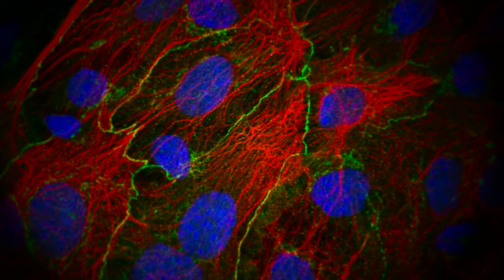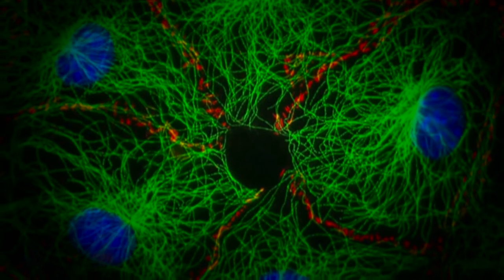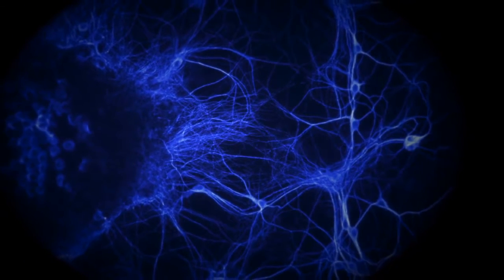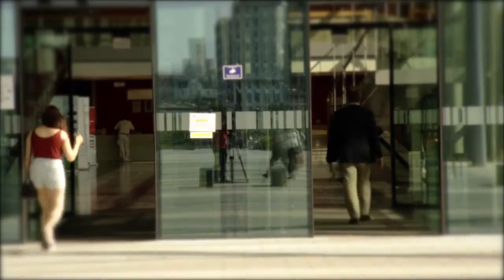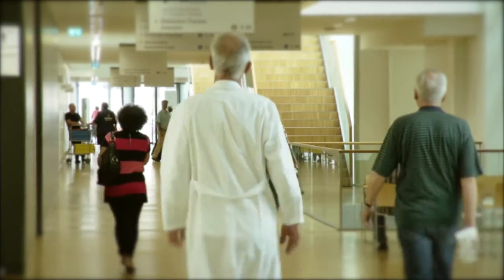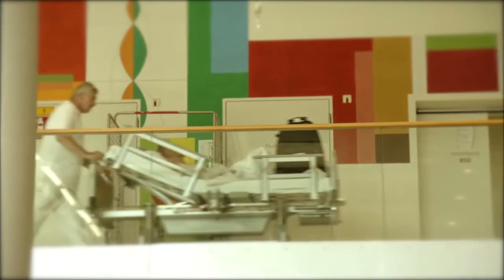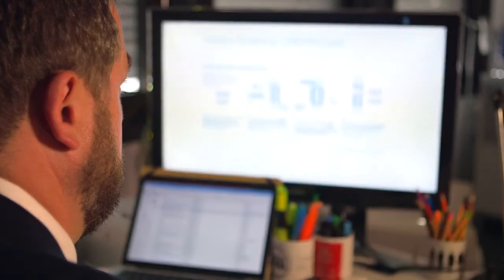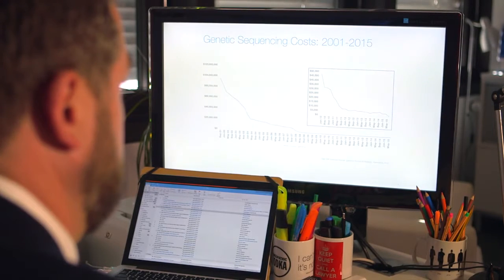Patient cells: ethical and legal considerations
The research of Nils Hoppe,
Leibniz University Hannover